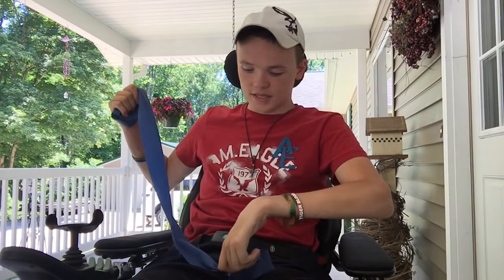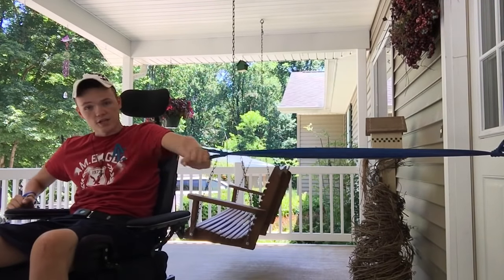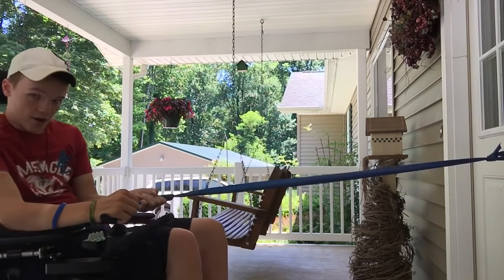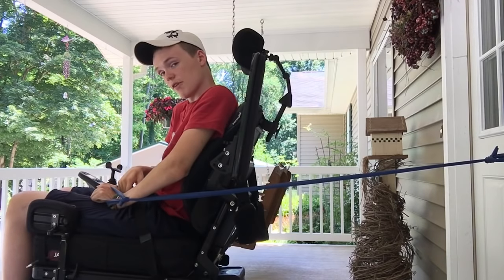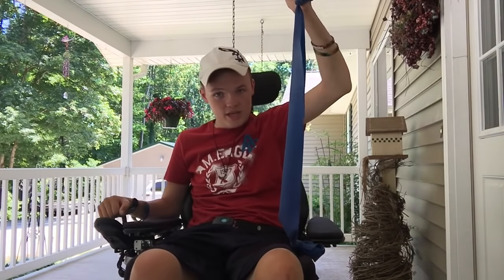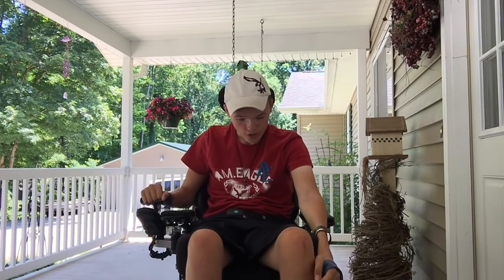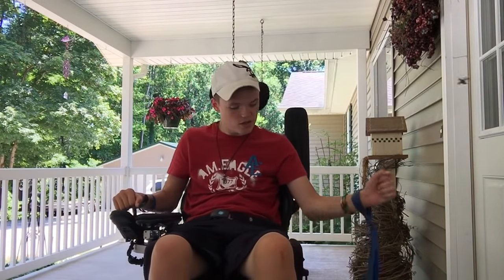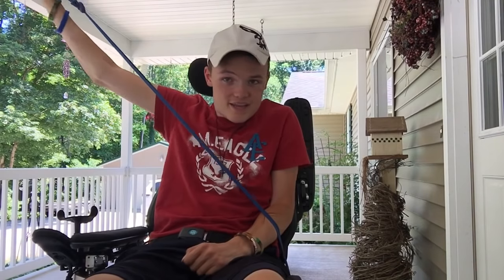TheraBands - Exercises | Quadriplegic (C5,C6,C7)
Physical therapy after a spinal cord injury is important to stay strong, which helps many other aspects. This is a video of me using TheraBands at home to keep physically strong.

♿ Products That Make Living With a Spinal Cord Injury Easier
📚 Books to Read After Spinal Cord Injury

ABOUT
Mason Ellis is a quadriplegic dedicated to mentoring people who have spinal cord injuries, helping people who have disabilities live life just like they would've able-bodied, and inspiring people who are able-bodied.